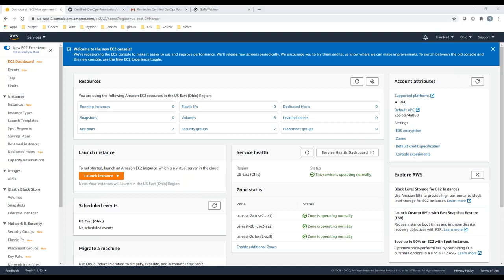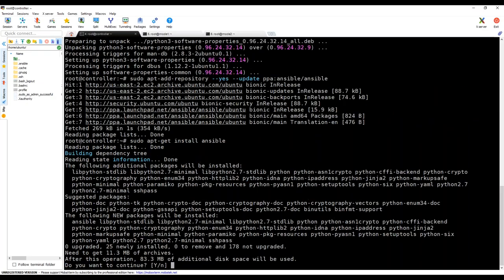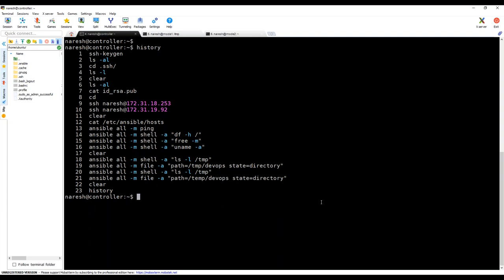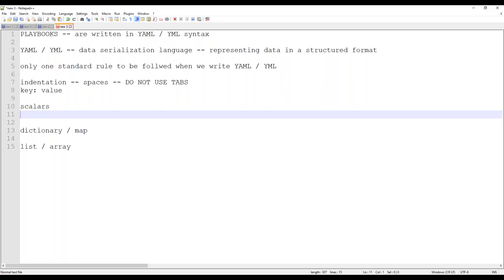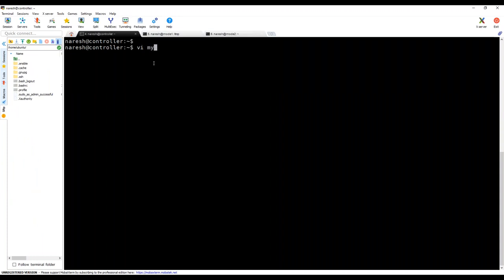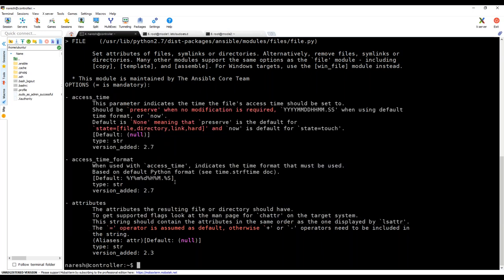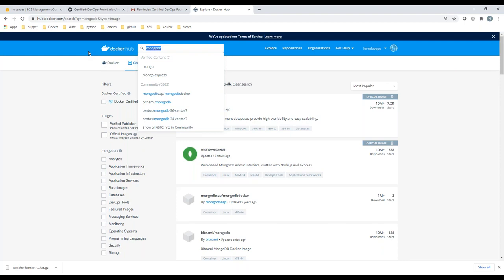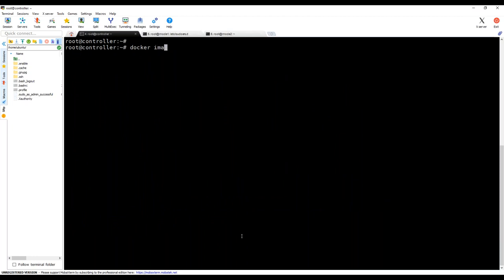DevOps Foundation Workshop Session 3 (Certified Course)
This DevOps Engineer master’s program helps you gain some really valuable skills like Continuous Integration, Continuous Deployment and Delivery, hands-on experience with DevOps tools like Git, Docker, Kubernetes, Puppet, and more. You’ll also understand how DevOps complements the Agile methodology and DevOps on AWS.

DevOps methodology focuses on better collaboration between the Development team and the Operations team. So, DevOps engineers are individuals who oversee the entire software development lifecycle. They are instrumental in handling the code releases, implementing CI/CD pipeline, automating various processes, and solving any issues that arise during the development, deployment, or maintenance phase.

DevOps engineers are capable of earning an average base pay of Rs 687K in India and $95K in the US, according to Payscale. Professionals who take this DevOps Engineer course and get certified can further improve their earning potential.